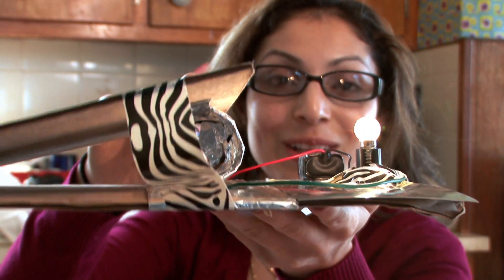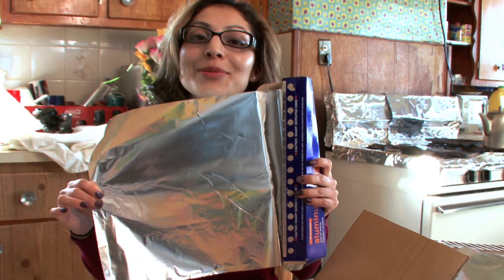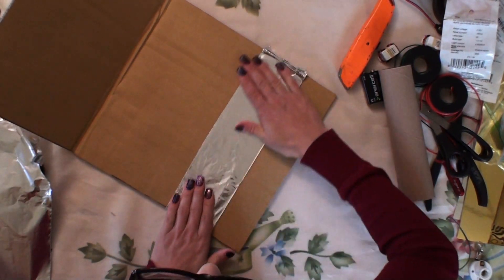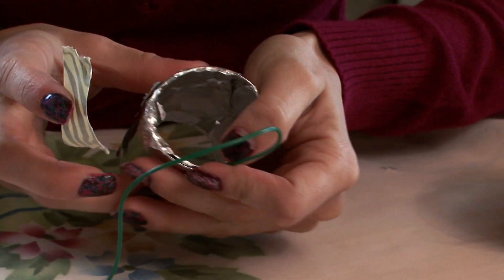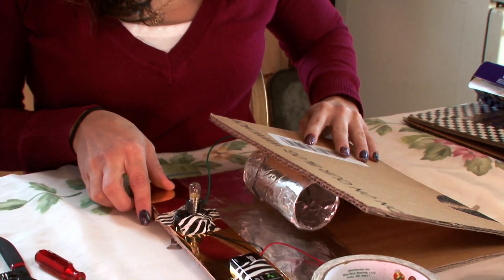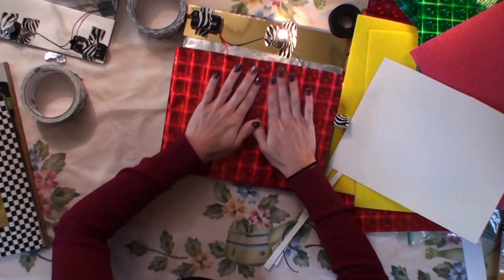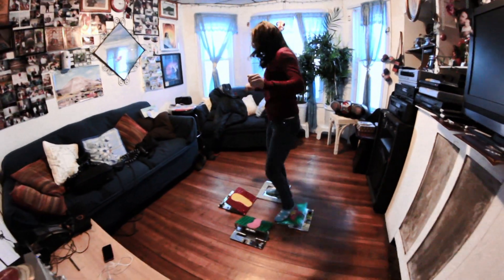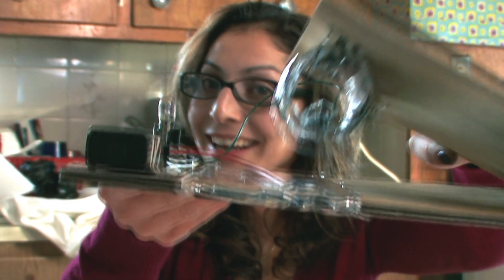Dance Pad | Design Squad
Move to the rhythm and step to the beat! Watch as Deysi demonstrates how to build a dance pad that you can decorate and play with at home.